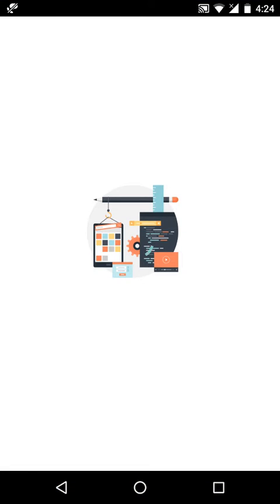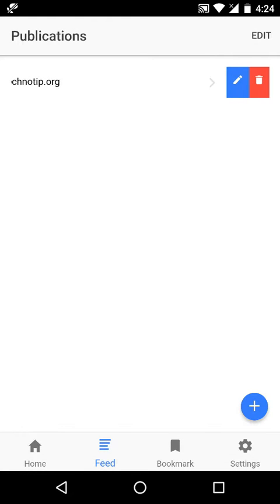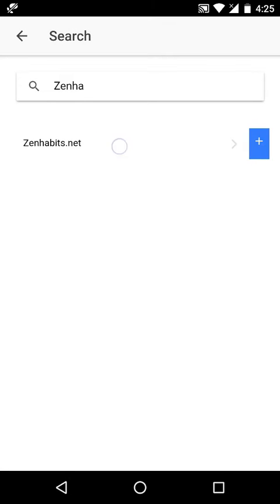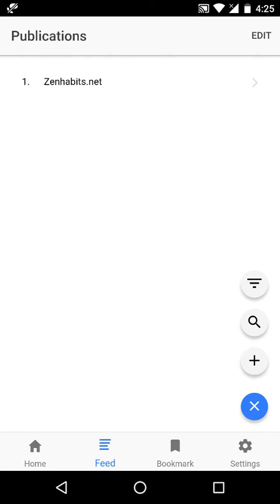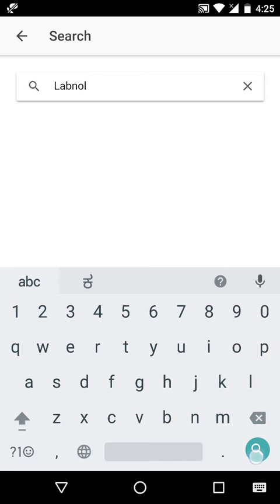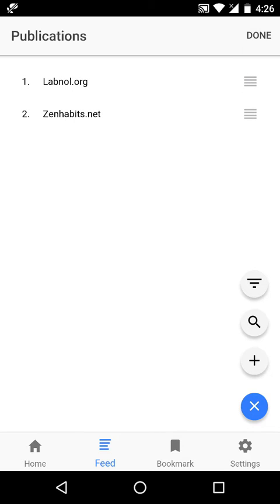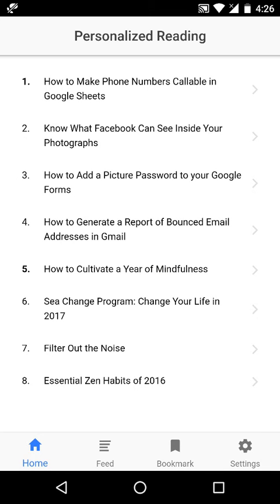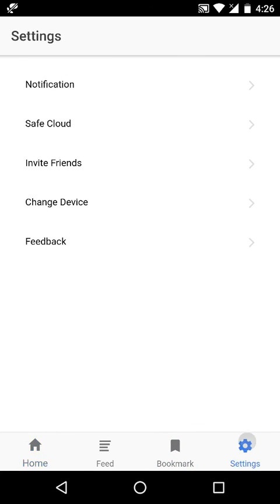Simple RSS Feed Reader Application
Simple minimalistic rss feed reading app – specially for WordPress sites(though works with any other sites). Use it for consuming your favorite sites online.

Today I decided to make it public via Google Playstore, hoping it would help some of you ..